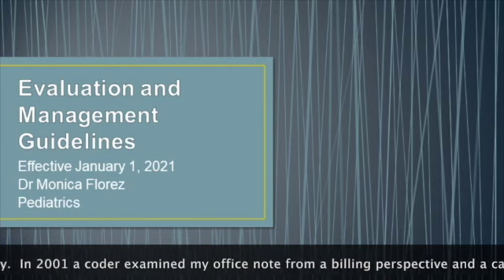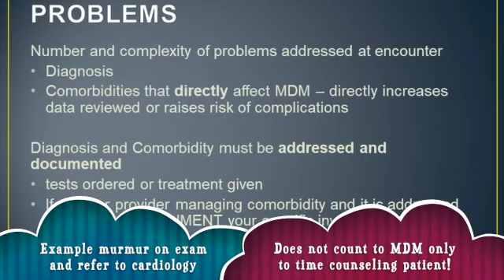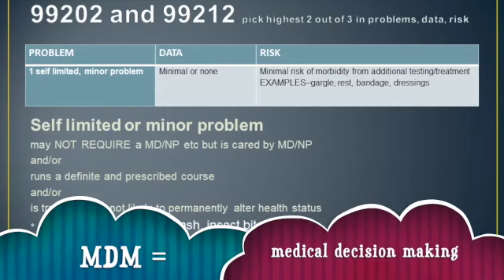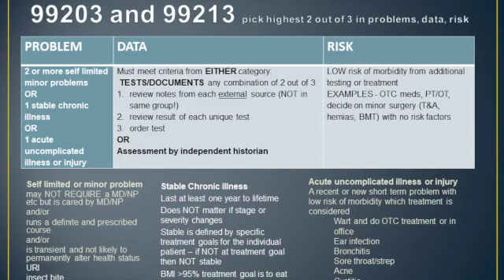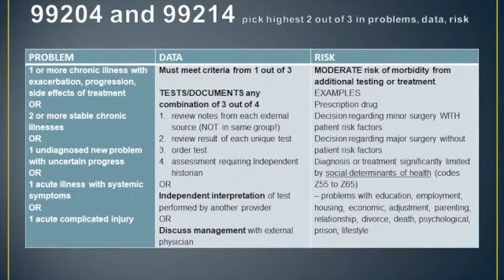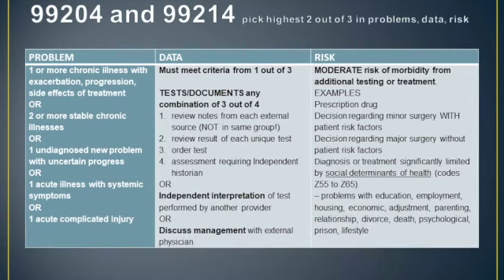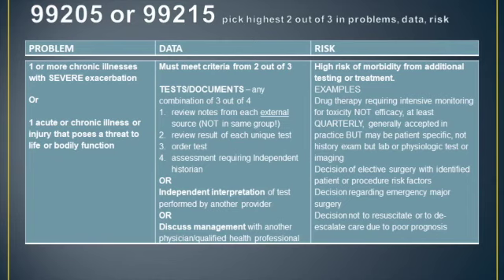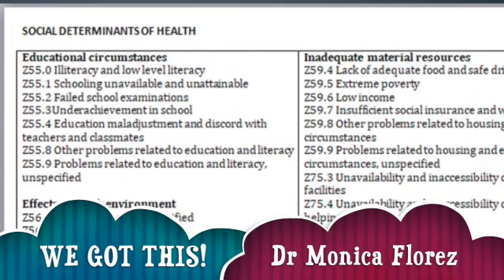Coding by MDM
ALERT! AS OF 3/2021 IN HOUSE LABS CAN BE COUNTED IN MDM!!! "as long as they do not require a written interpretation or report AND IN DATA DISCUSSION WITH OTHER SOURCE DOES NOT HAVE TO BE ON SAME DAY! ACCORDING TO Donelle Holle, R.N.,Peds Coding, Inc.
Coding updates for general outpatient practice will be in effect January 1, 2021.  This is the first MAJOR coding update in 20 years.  In this second video I cover how coding by MEDICAL DECISION MAKING has been completely revamped from a practitioner standpoint.  This this part 2 of a 2 part series on the changes to the evaluation and management (E/M) guidelines by the AMA.  To link to the AMA MDM table go this will be your quick reference to the updates in MDM.  BEWARE!  These updates are still in development and the rules are still changing!   Keep your coding knowledge active though conferences, workshops and publications to maximize your income.